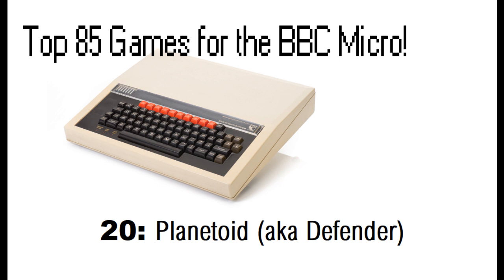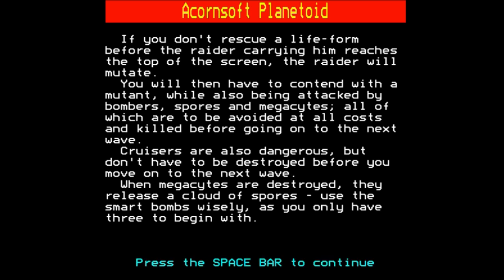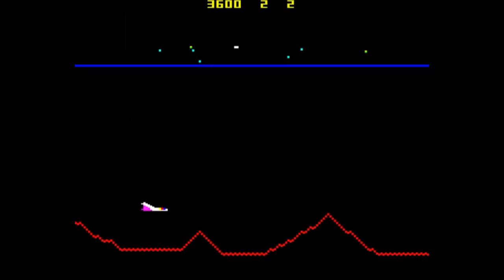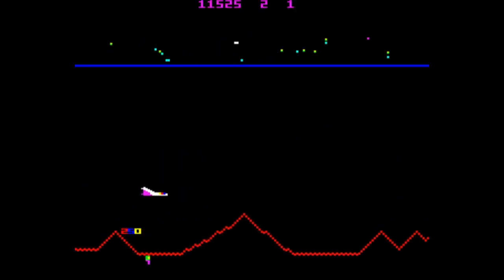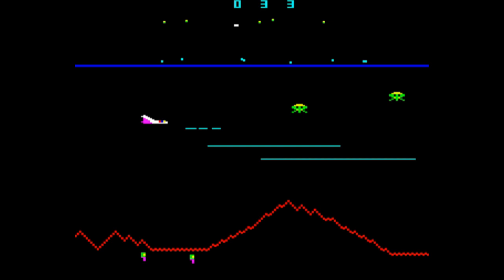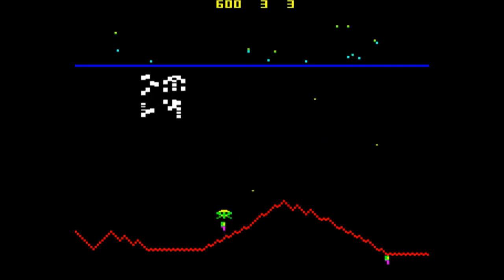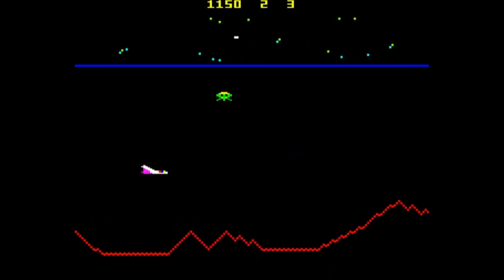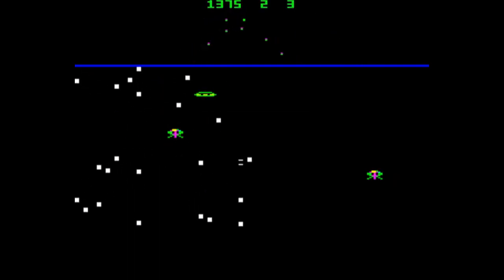Planetoid (aka Defender) - Top 85 Games for the BBC Micro (20)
As we reach the final 20 in the countdown, it's pretty much stone cold classics all the way from here on in - and Planetoid is no exception! Originally released by Acornsoft in 1982 as Defender (until a hasty re-release for copyright reasons had it rebranded as Planetoid), this game developed by Neil Raine is a clone of the Williams arcade cabinet classic Defender. Watch me pilot my ship, blasting bad guys and defending the inhabitants of the planetoid, narrowly avoiding death (well, sometimes). A superb early 80s game with crisp graphics, sound and an array of amazing gameplay dynamics. Enjoy!